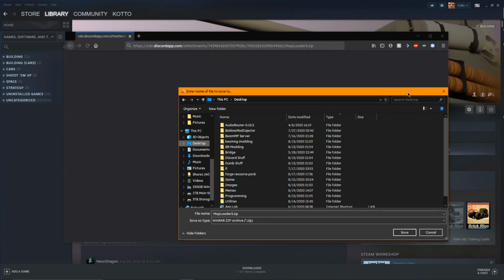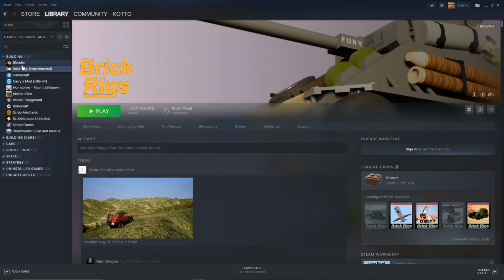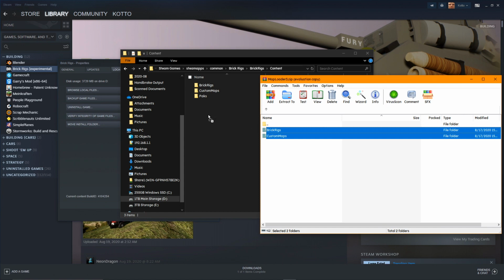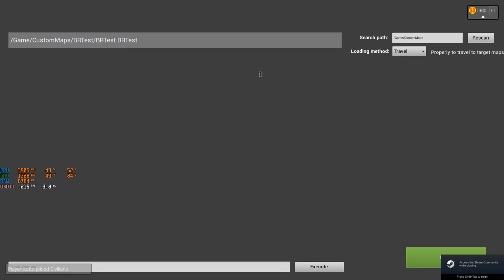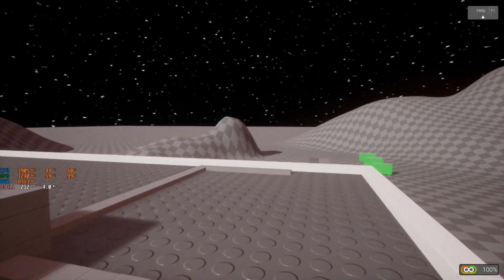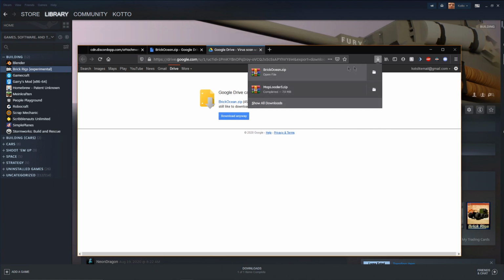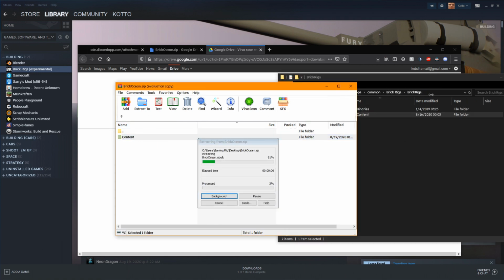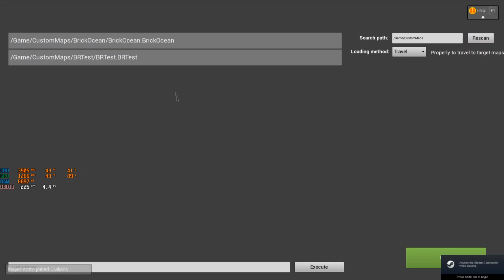Brick Rigs: Installing and Using GrafKeks's Map Loader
--LINKS--

BR Discord *YOU MUST BE 13+ TO JOIN*